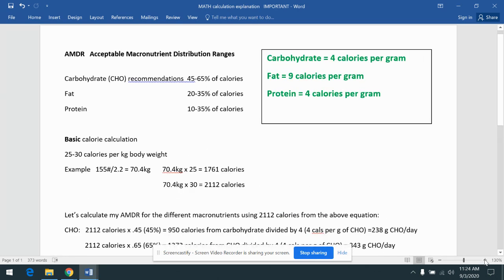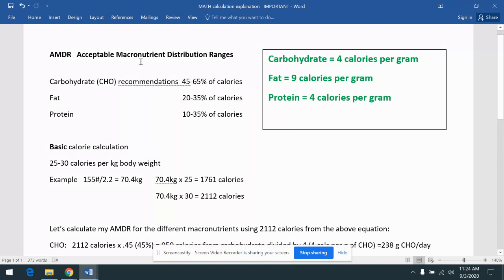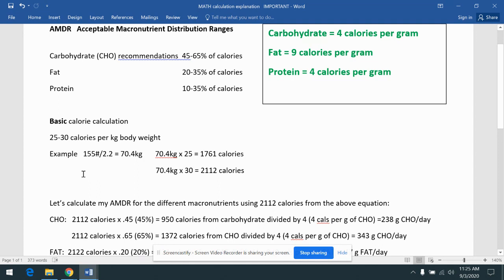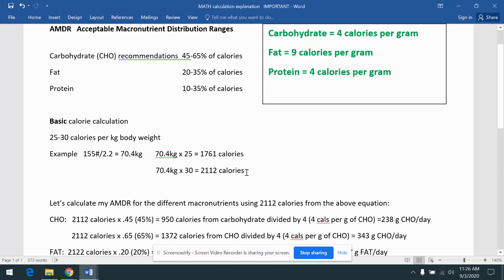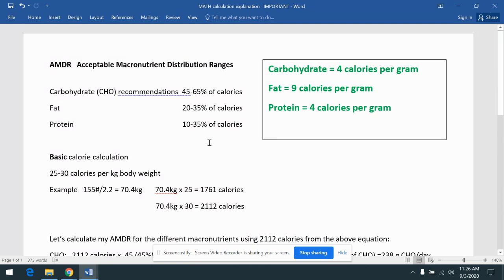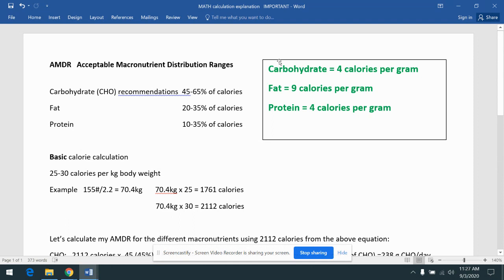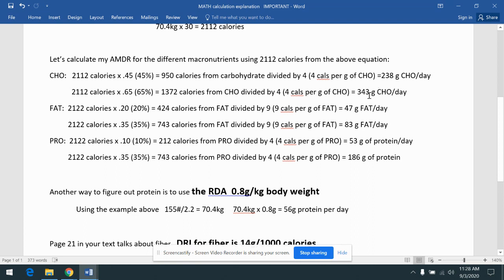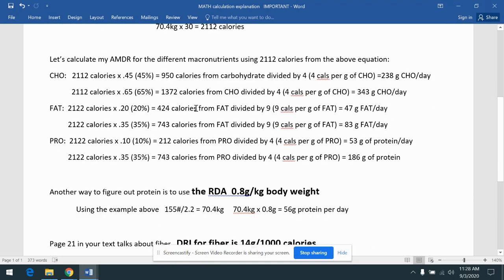chpt 1 and 2 math #1